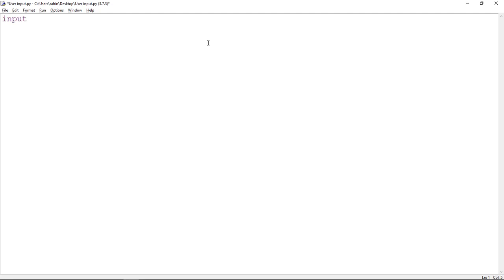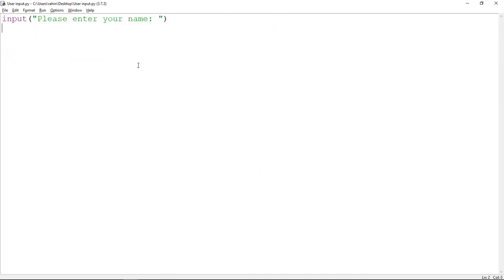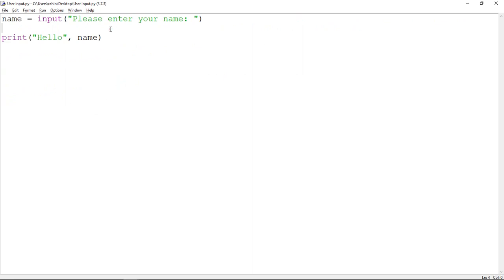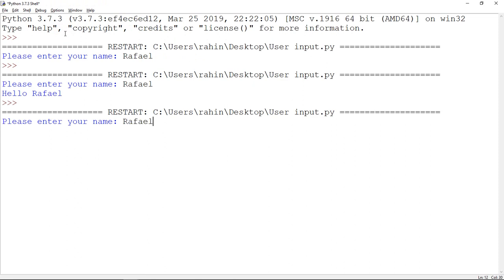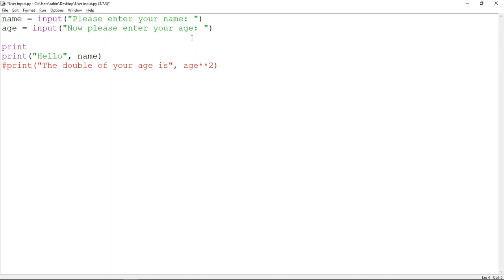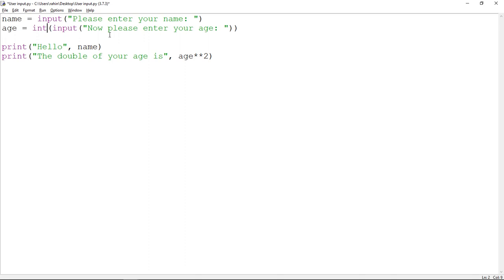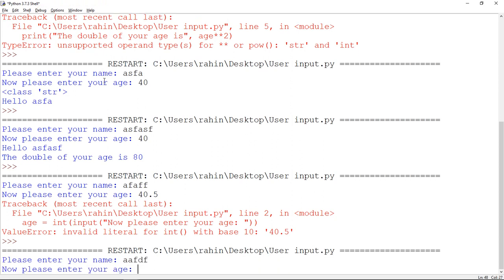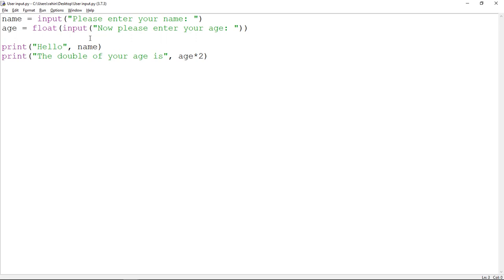11 ENG Pyhton 3 Input to receive information from the user and convert from String to Integer or F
Use the "input" function to receive information from the user
Convert from String (text) to an Integer or Float number